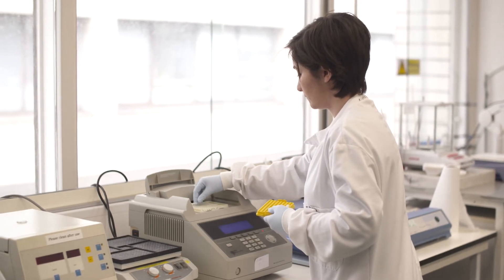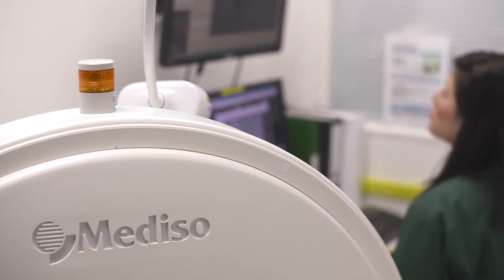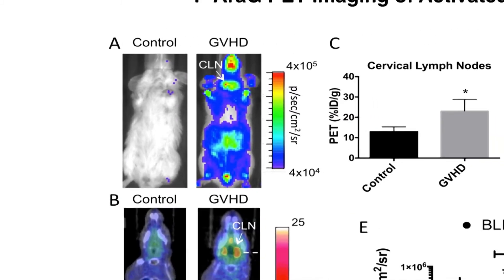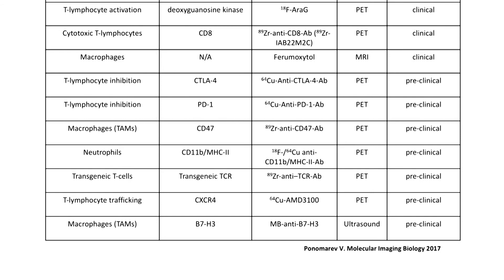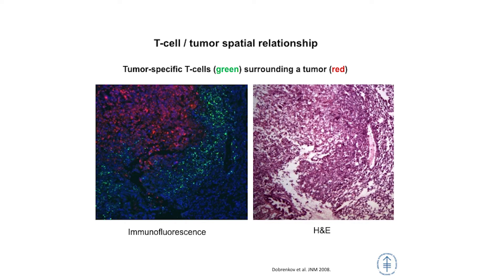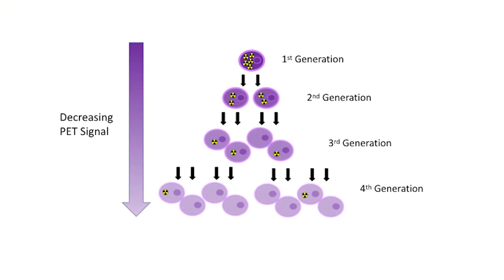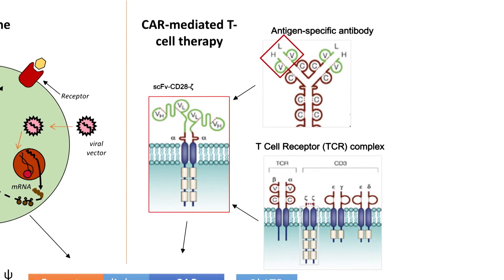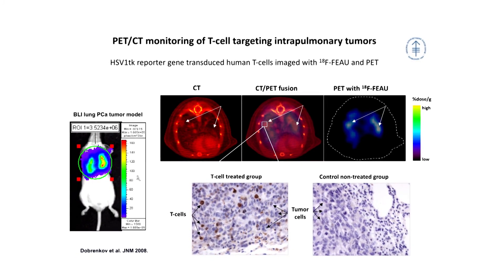Introduction to Imaging in Immunotherapy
WMIS Introduces a new video featuring MSKCC's Dr. Vladimir Ponomarev, Chair of the WMIS Interest Group "Imaging in Cell and Immune Therapies (ICIT)," Drs. Gilbert Fruhwirth and Lindsay Lim from King's College London. Hear from leaders in the field discuss benefits of immunotherapies.